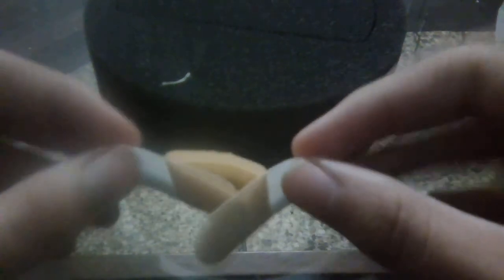How to CORRECTLY put on a bandage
Hello Everyone! I recently got a bandage put on (by a doctor) but it was so tight that it took me 30 min to take off (even after 24 hrs wait). That is why I have decided to demonstrate the directions written on the box.
//Sorry about poor audio quality, I will upload subtitles soon (You can also help me add subtitles.. I will be grateful if you do that)